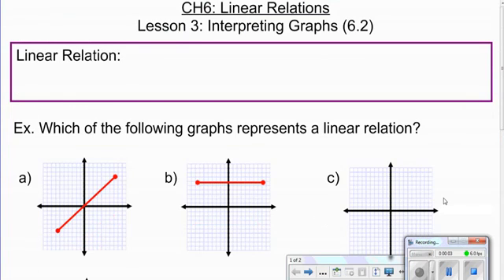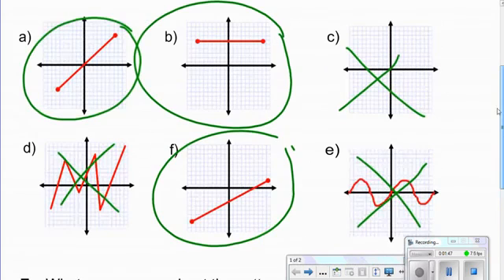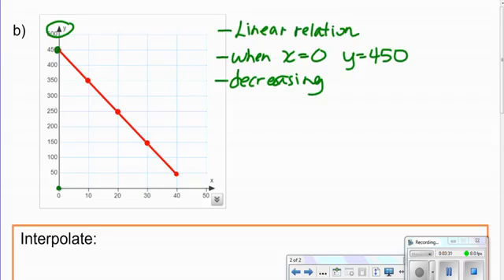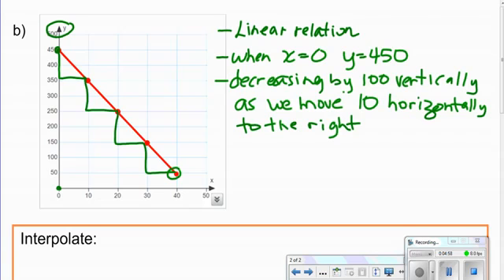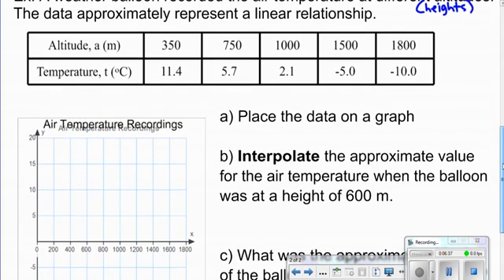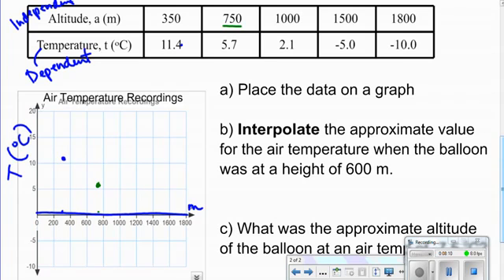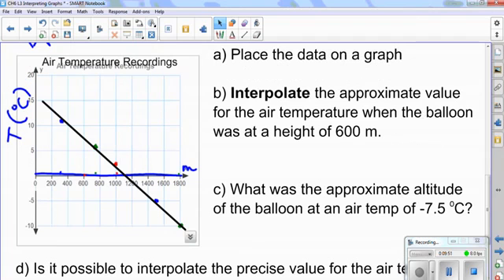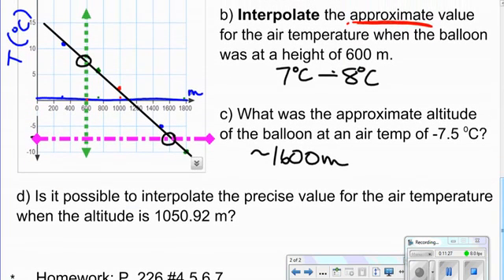CH6 L3 Interpreting Graphs